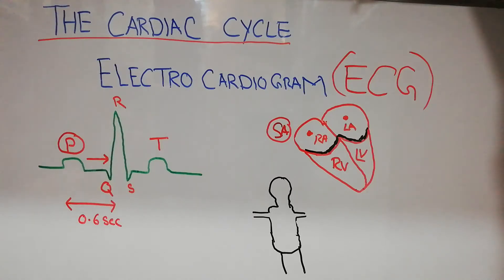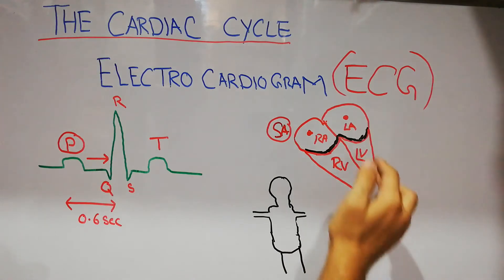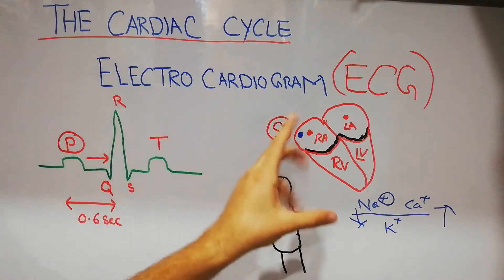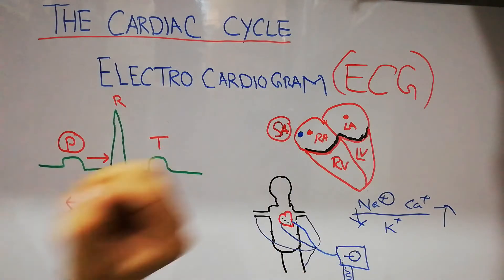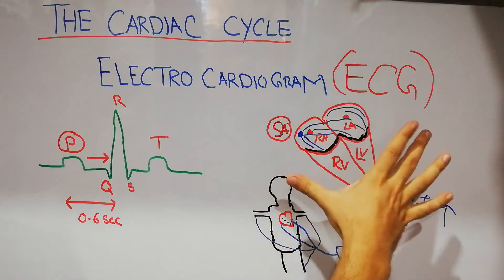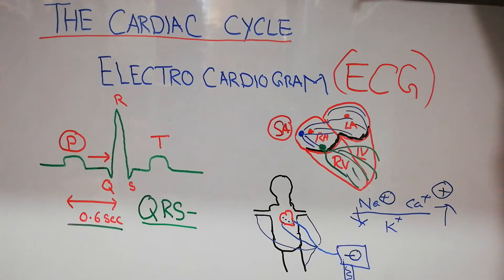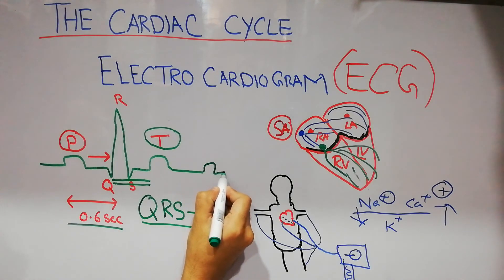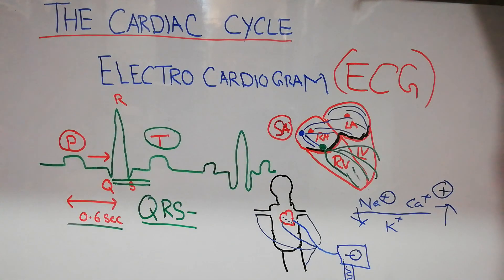CVS physiology lecture 4 | ECG basics | THE cardiac cycle